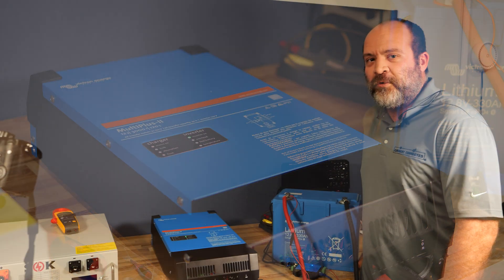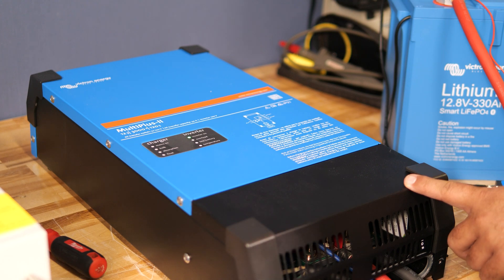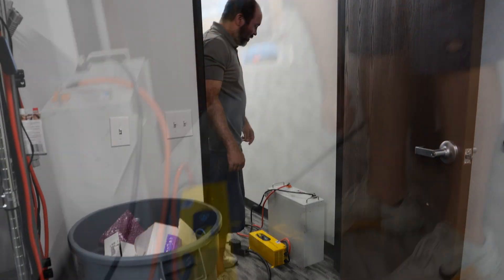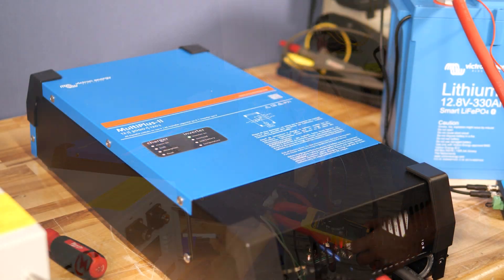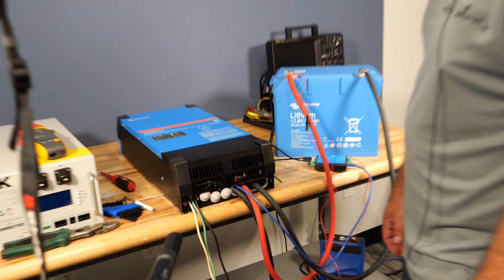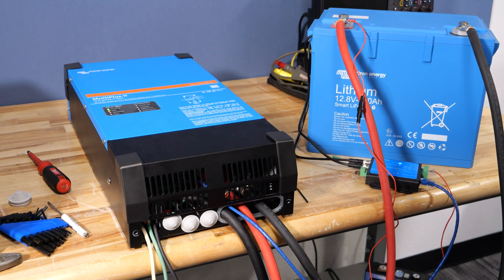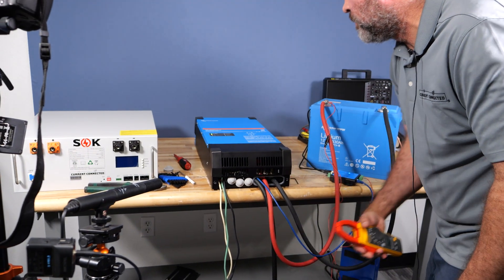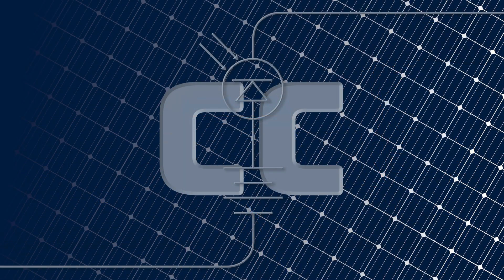What Does a Victron MultiPlus-II Sound Like? 👂 Victron Inverter Sound Test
Have you ever wondered how much noise a Victron MultiPlus-II inverter makes? In this video, we'll answer that question once and for all! Join us as we power up the charger on a 12V MultiPlus-II and let you experience the noise level firsthand.

If you found this video informative or helpful, please consider giving it a thumbs up, and don't hesitate to leave any questions or comments down below.